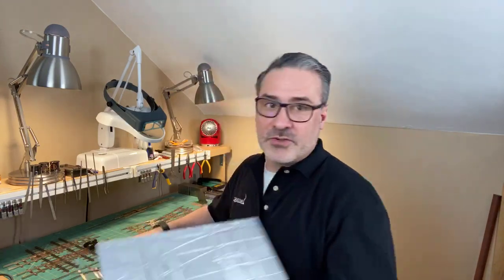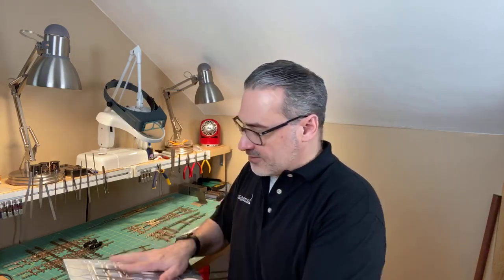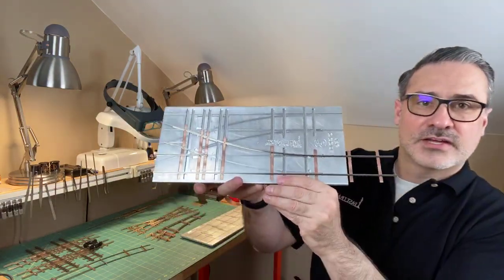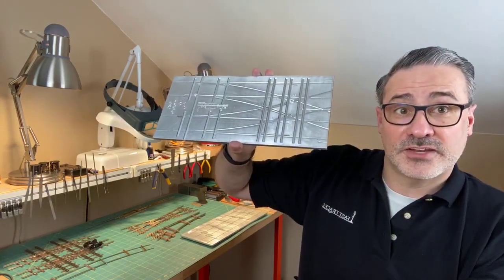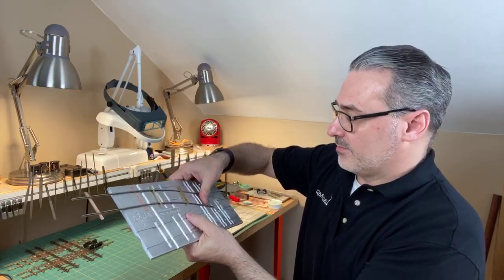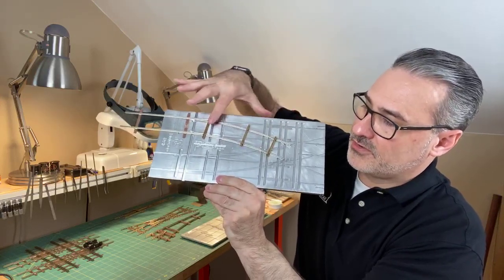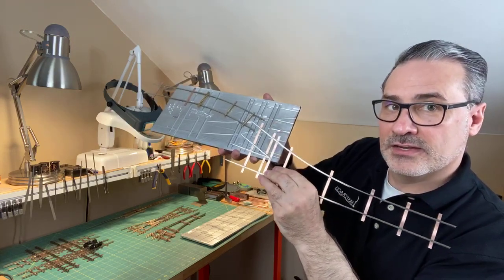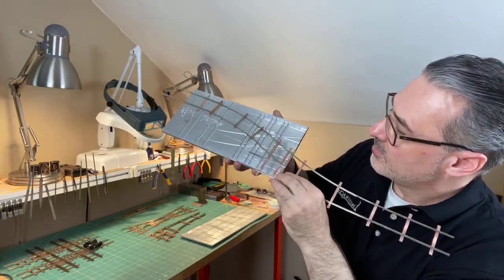Upstairs In The Workshop, Vol 3: Build A Shelf Layout With Just A Turnout Fixture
It is possible! With just a single turnout fixture, SweepSticks & SpaceGauges, learn how to build the beginnings of a shelf layout and a ladder track yard. See the entire process come together in under 10 minutes.